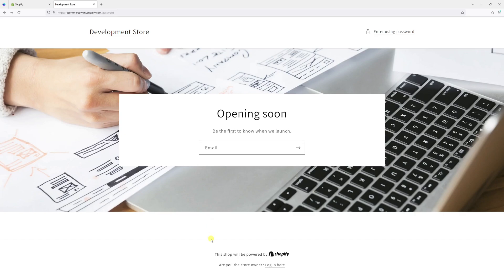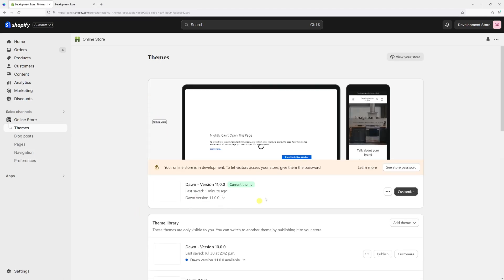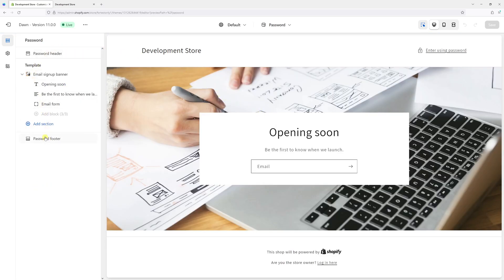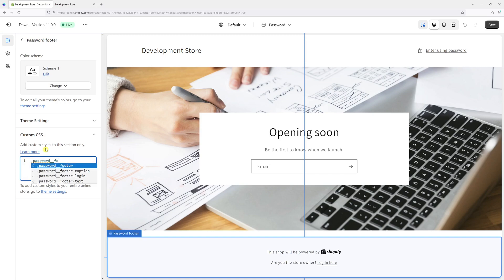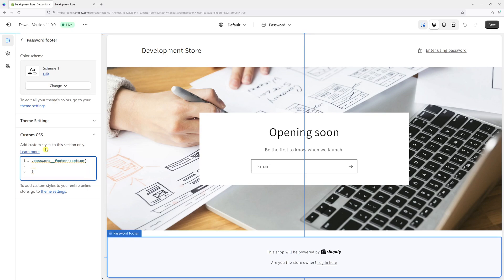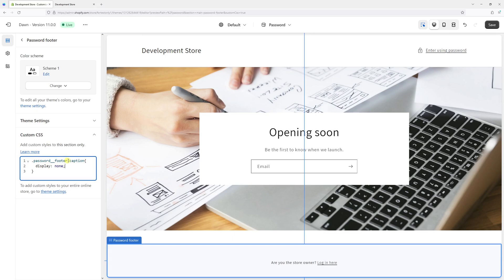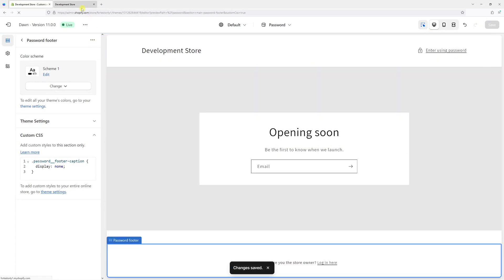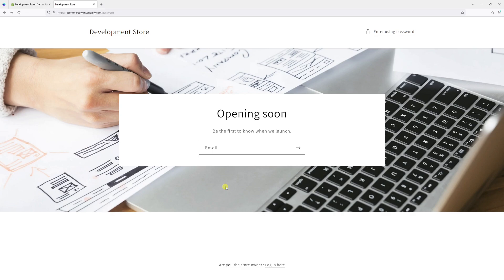Shopify Dawn Theme: How to Hide "This Shop Will be Powered by Shopify" from Password Protection Page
This Shopify tutorial demonstrates how to hide or remove the "This Shop Will be Powered by Shopify" message from the footer section on Password Protection on Shopify's Dawn Theme.